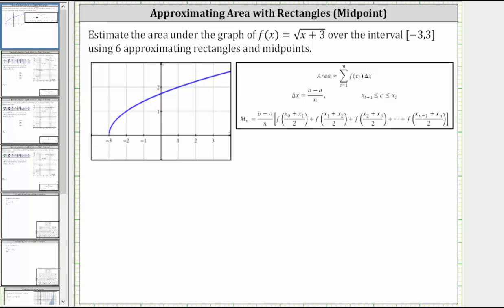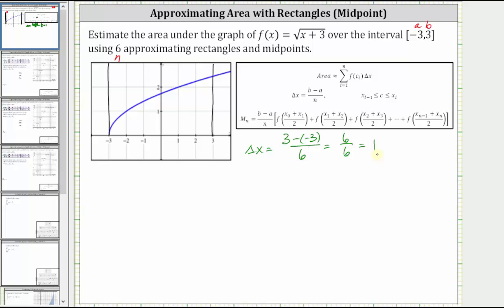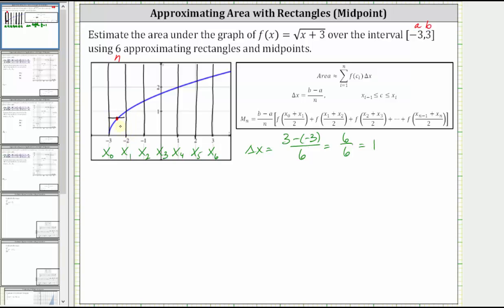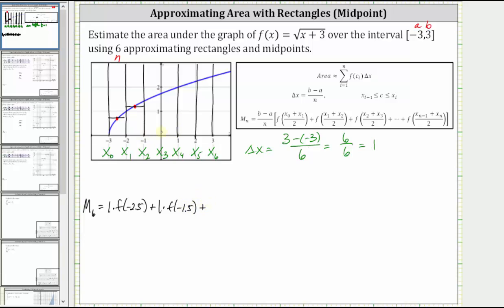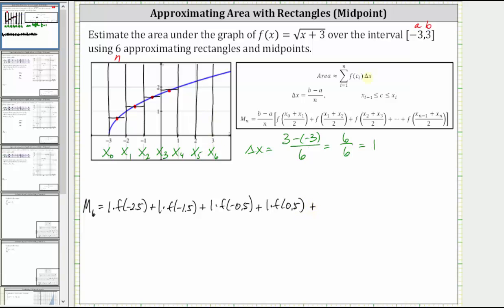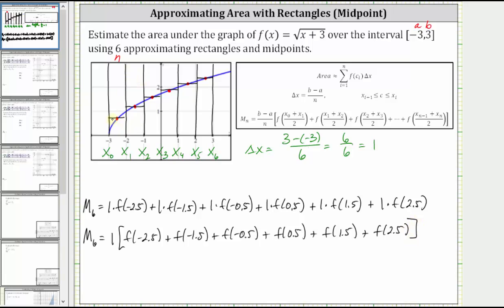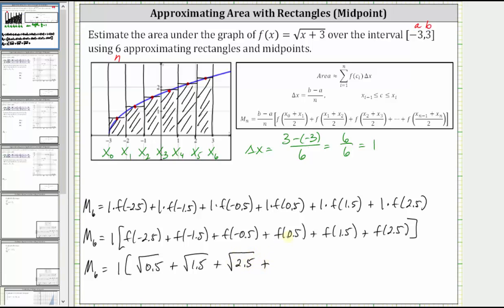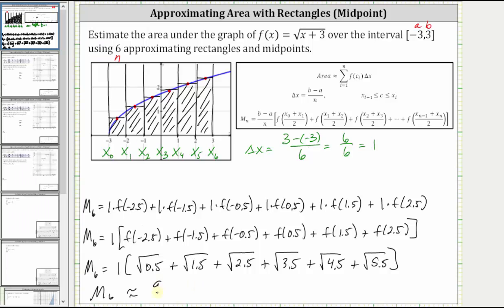Approximate Area Under a Function Using Rectangles (Midpoints)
This video explains how to approximate area under a function using rectangles and midpoints.